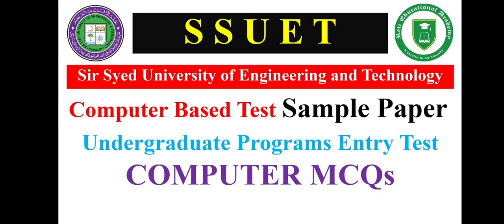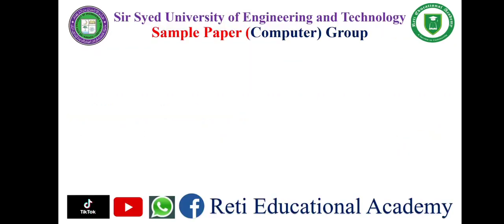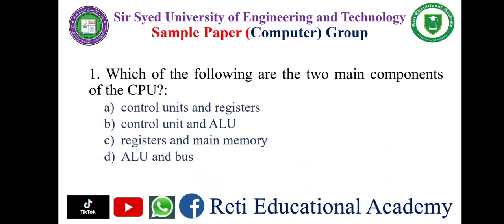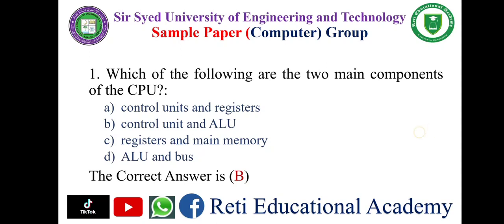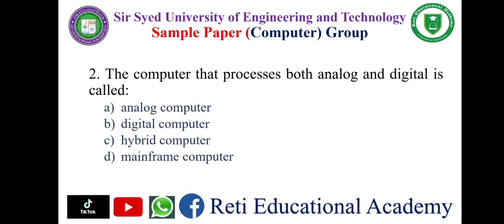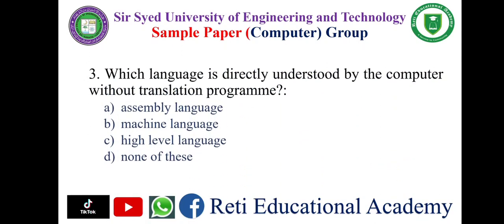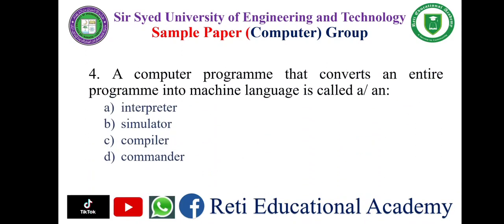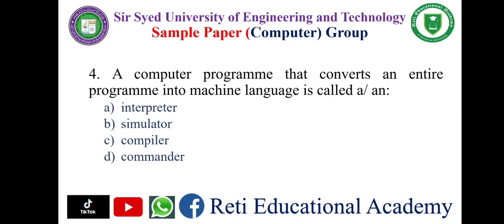Computer MCQs Entry Test Preparation Sir Syed University of Engineering and Technology Admission